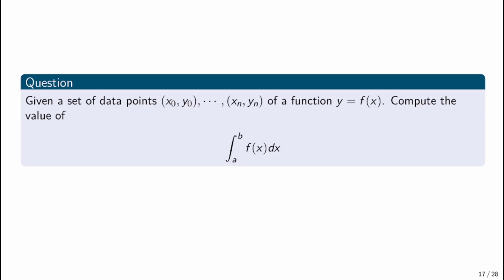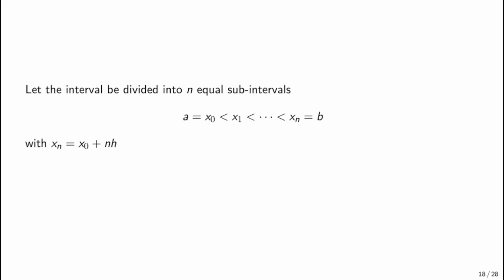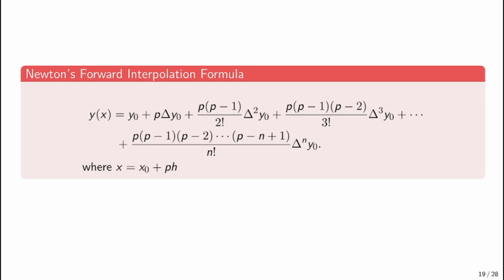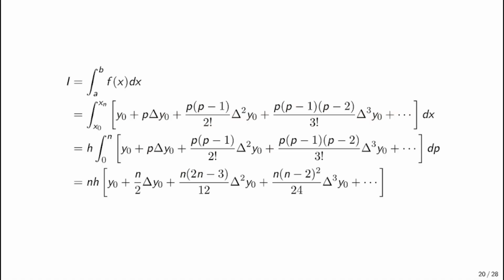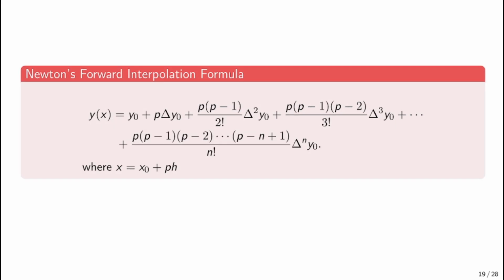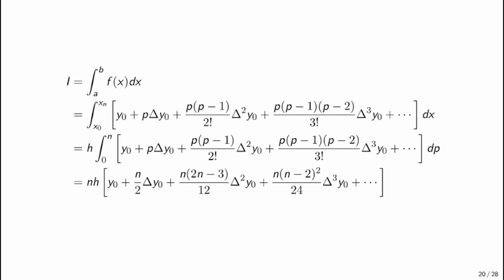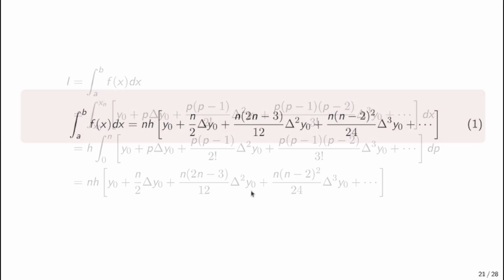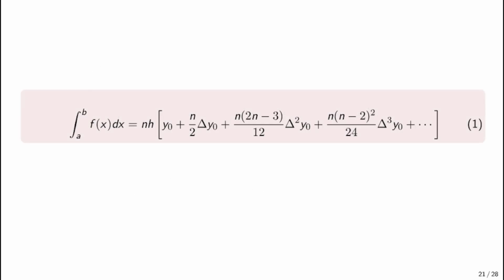11-Numerical Integration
In this video, we introduce the concept of Numerical Integration and derive the general formula for integration based on Newton's Forward Interpolation. When a function is available only at discrete points, numerical integration helps accurately approximate definite integrals.

We start by recalling Newton's Forward Interpolation formula and then use it to systematically build the general rule for integration, step-by-step. This foundation is important before moving toward specific methods like the Trapezoidal Rule, Simpson’s Rules, etc.

🎯 What you’ll learn in this video:
✔️ Need for numerical integration
✔️ Review of Newton's Forward Interpolation
✔️ Derivation of the general formula for integration
✔️ Understanding integration over discrete data points
✔️ Key ideas for advanced numerical integration techniques